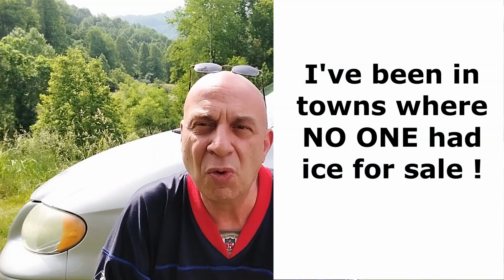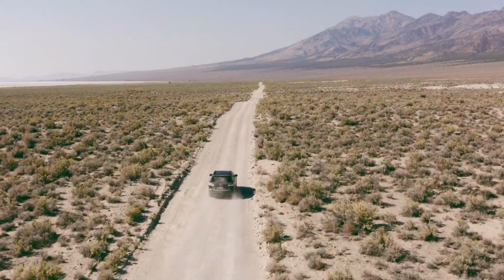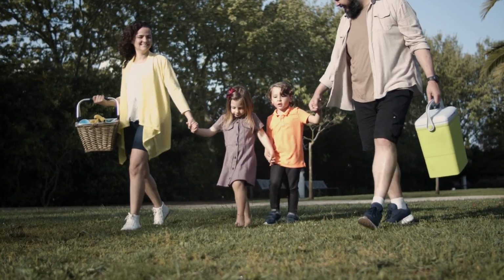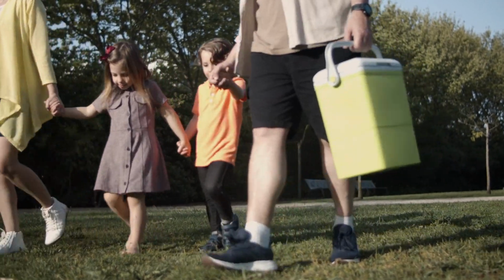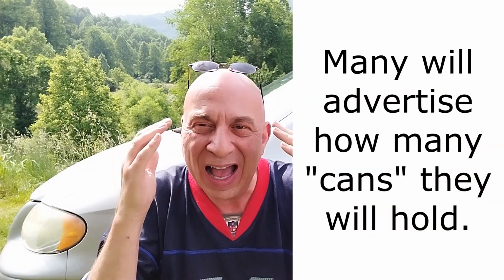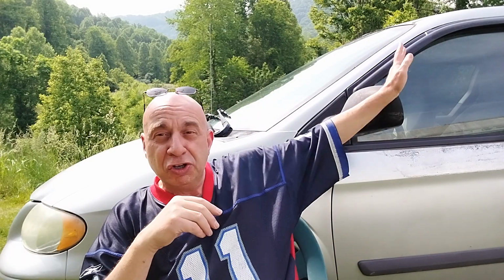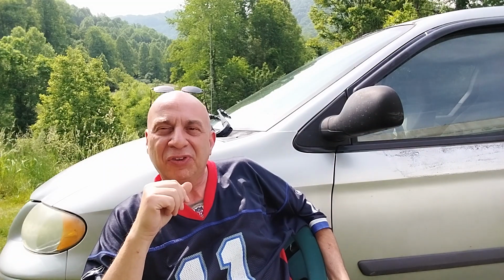🚌 Do You Really NEED A 12V Fridge To Do Van Life? 🚌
Luxury or necessity? Does YOUR van build need a 12v Refrigerator? Let's find out...

- Alpicool 12v Budget Fridge
- Whynter 12v Fridge 65Qt

- How much will 12v Fridges Hold?

- Number 1 Thing People Get Wrong In Van Build
- National Park Veteran Discount Change
- Vandalism - My Van Tire Knifed !
- Portable Power Station Best Brands
- Vanlifers Are Miserable Failures (Not)
- Why Winter Vanlife is HARD
- Dealing with HIGH Gas Prices
- This van heater could kill you.
- How old is TOO old for your vanlife van?
- Fulltime vs Part time van life
- Craigslist Camper Van Scam Explained
- Should You Buy From A Dealership?
- Save Thousands On Your Next Van
- How Much Will a 12V Fridge Hold
- The BEST no build van bed frame
- How To Survive Hot Days In A Van
- Thrones (toilets) For Your Van Build
- Totaled Vanlife Vans - How Would You Handle It?
- 11 Strange Places To Sleep In Your Van
- You Will Make Mistakes In Your Build
- 10 Free Places To Sleep In Your Van
- 2 Best Minivan Brands For Van Life
- 5 Van Life Myths (vs reality)
- Van Life Adapters You'll Need (Electric)
- Van solar Made Easy (Lesson)
- Van Buying Mistake Example 137
- Dodge/Chrysler Minivan Owners (Lug Nut Problem)
- How To Use A Microwave in Vanlife
- What I Wish I Had Known Before Starting
- How To Use A Hairdryer in VanLife
- Can a $500 Van Be Dependable?
- 3 Things EVERYONE should carry on trips
- Which Jackery Do You Need?
- Minivan Build 3 Yrs Later
Go to Facebook and FOLLOW our page for other hints/tips/thoughts/fun stuff

BudgetTravelGuy is a participant in the Amazon Services LLC Associates Program, an affiliate advertising program designed to provide a means for sites to earn advertising fees by advertising and linking to Amazon.com. I also participate in other affiliate programs where I may be compensated for referring traffic.